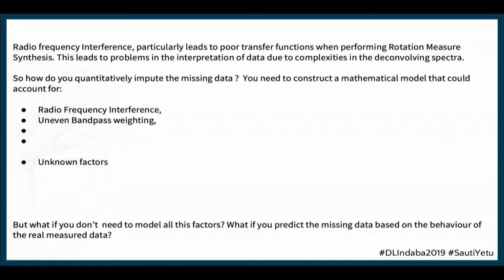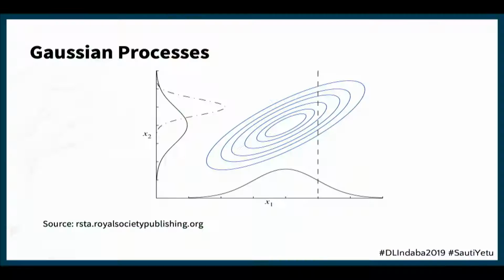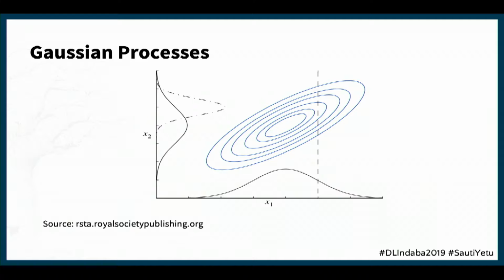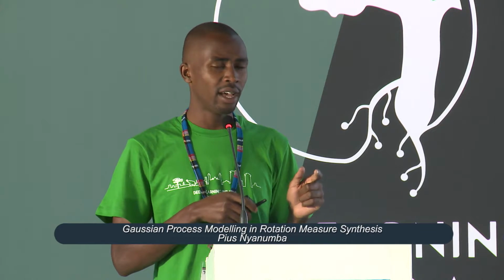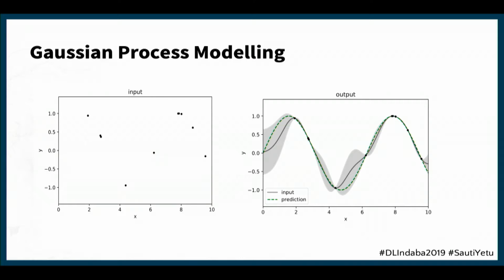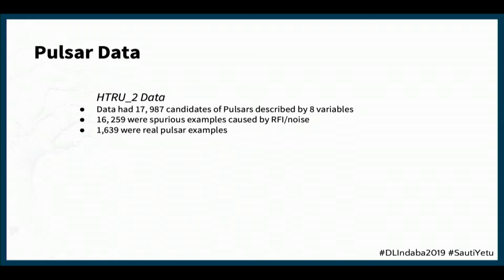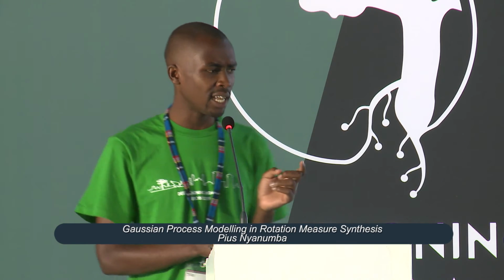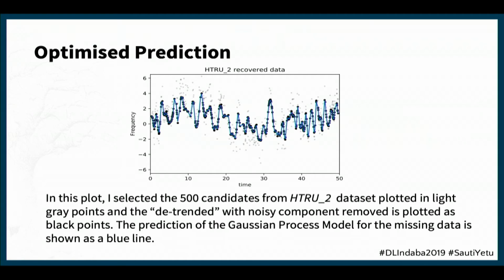Symposium Talk Day 4: Pius Nyanumba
Gaussian Process Modelling in Rotation Measure Synthesis